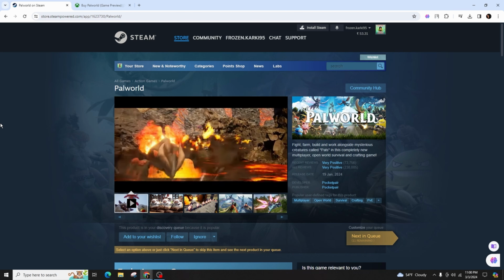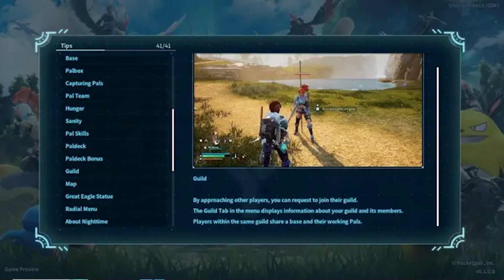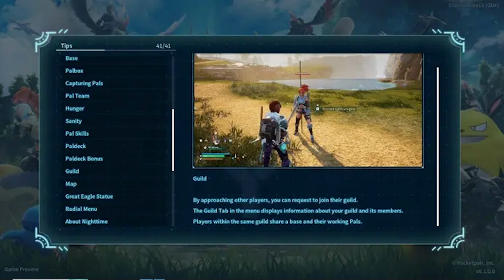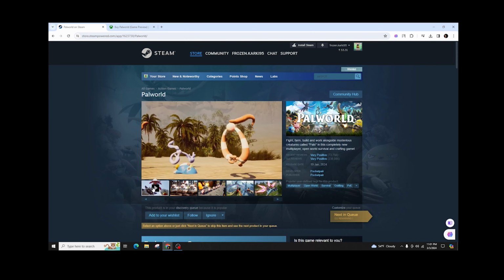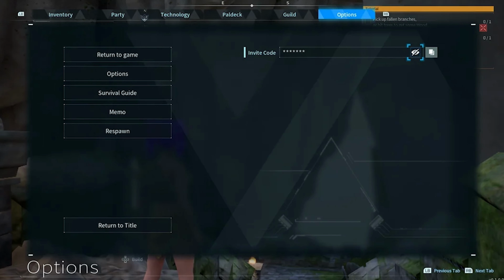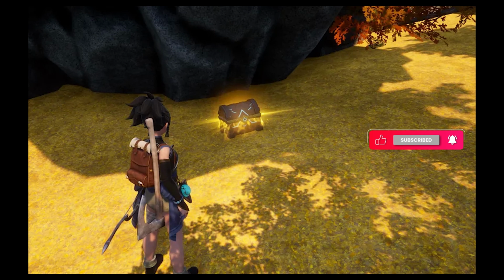How To Host Multiplayer Palworld Xbox 2024 (EXPLAINED)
In this video, we'll cover everything you need to know about hosting multiplayer sessions in Palworld on Xbox, including step-by-step instructions and helpful tips to ensure a seamless gaming experience for you and your friends.

👋 Welcome to Official Help Desk! In this video tutorial, we'll provide you with a comprehensive guide on how to host multiplayer sessions in Palworld on Xbox in the year 2024. If you're eager to dive into the multiplayer experience of Palworld and enjoy gaming with friends, this tutorial is tailored just for you.

Topic We Will Cover:
1. Multiplayer Hosting Explained: Understand the intricacies of hosting multiplayer sessions in Palworld on Xbox and why it's an exciting feature for gamers in 2024.
2. Step-by-Step Hosting Guide: Follow our detailed instructions as we walk you through the process of hosting multiplayer sessions in Palworld on Xbox, making it easy for you to set up and enjoy gaming with your friends.
3. Enhancing Your Gaming Experience: Learn how to optimize your multiplayer gaming experience in Palworld on Xbox, including tips for smooth gameplay and maximizing enjoyment with friends.

🔗 If you have any questions or need further assistance with hosting multiplayer sessions in Palworld on Xbox, feel free to leave a comment below, and our team at Official Help Desk will be happy to assist you. Don't forget to like the video if you found it helpful and share it with fellow gamers who are eager to explore the multiplayer aspect of Palworld on Xbox in 2024.

📱 Timestamps:

0:00 - Introduction
0:05 - How To Host Multiplayer Palworld Xbox 2024 (EXPLAINED)
0:15 - Step-by-Step Hosting Guide